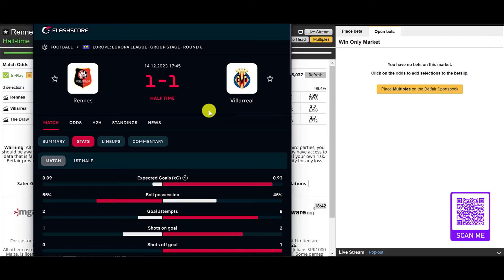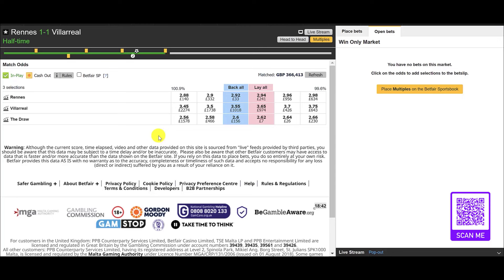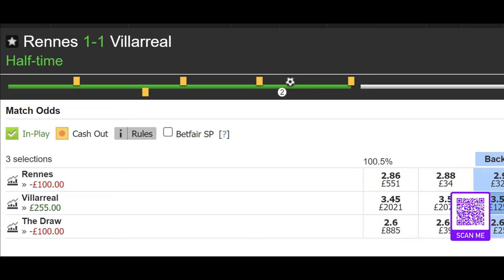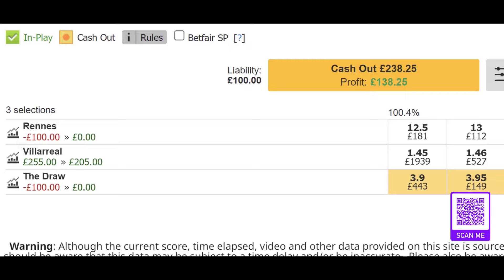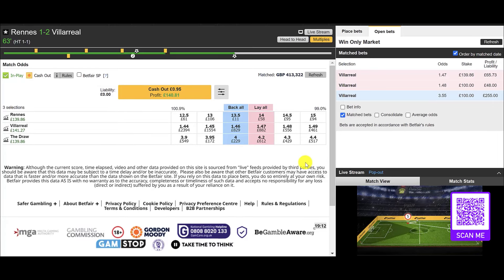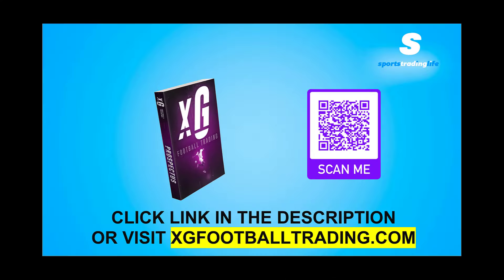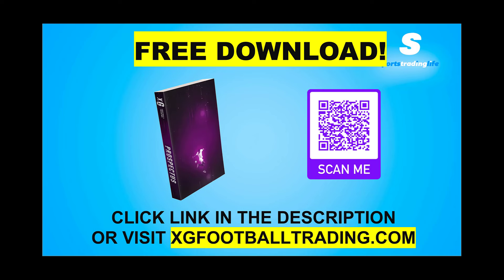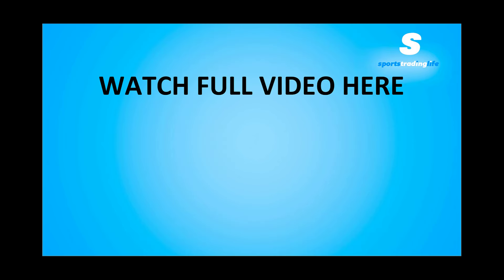⚽️Crazy Football Trading Profit In Crazy Europa League Match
Check out this short football trading clip showing a real life trade recorded straight from the Betfair Betting Exchange.